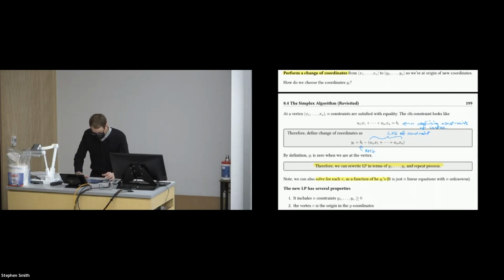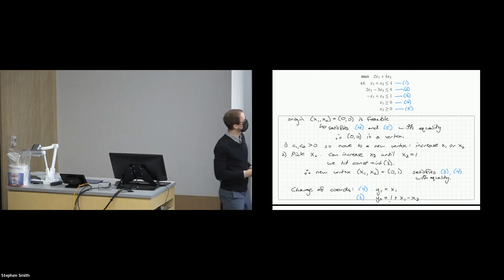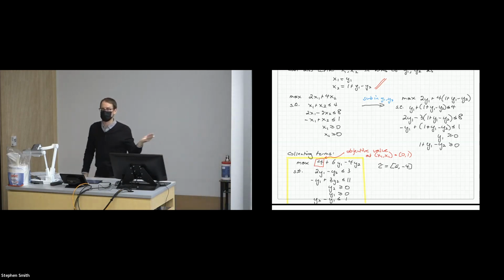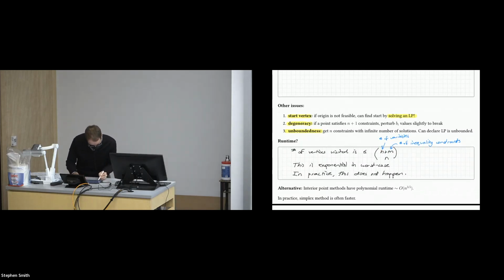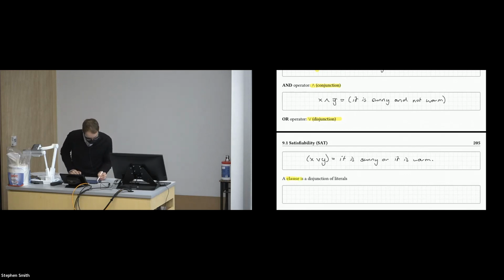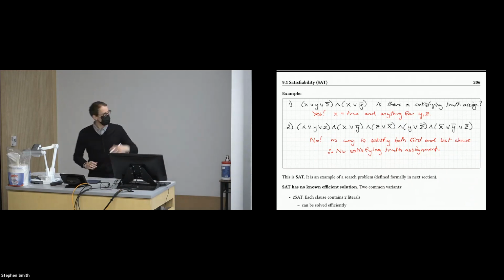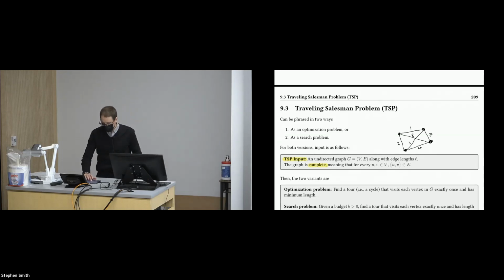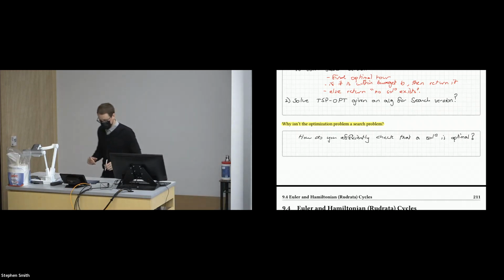ECE406 Winter 2022 -- Lecture 22: Simplex Example, Search Problems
Lecture Contents:
00:02:48 -- Example of Simplex Algorithm
00:21:20 -- Implementation issues in Simplex and runtime
00:31:01 -- Introduction to NP-Complete Problems
00:35:40 -- Satisfiability (SAT)
00:49:50 -- Search Problems (and well-defined)
00:57:00 -- Traveling Salesman Problem (TSP)